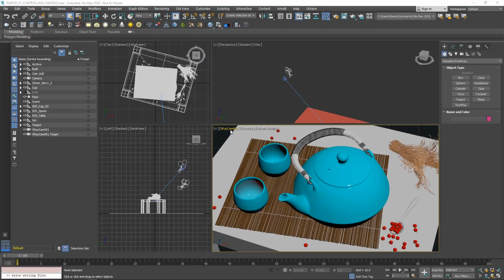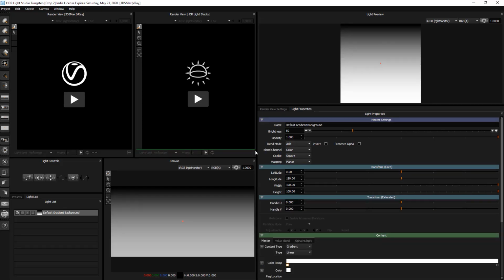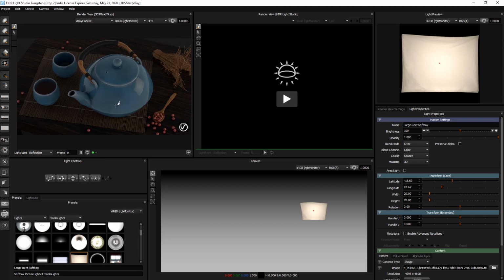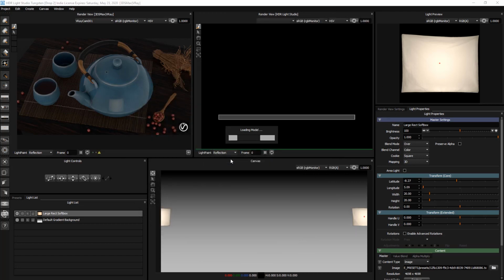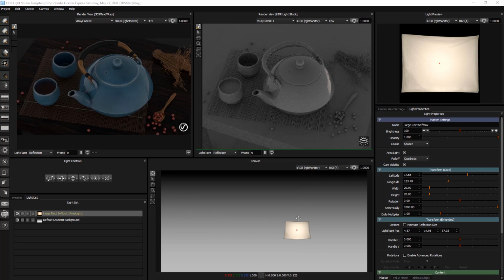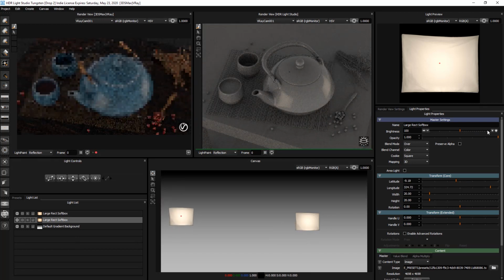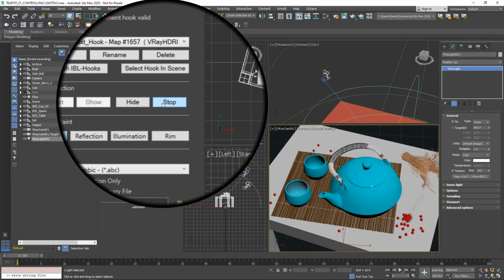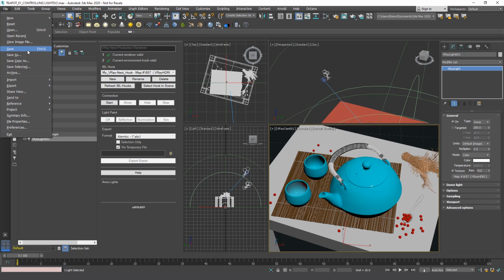TUTORIAL | Lighting in 3DSMAX with HDR Light Studio (Workflow 1)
Level: Beginner
HDR Light Studio Version: Tungsten Drop 2
Software used: 3ds Max 2020 with V-Ray
Video Length: 09:21

An introduction to using HDR Light Studio with:
3ds Max 2017/2018/2019/2020 and V-Ray, Corona, Redshift & Arnold.